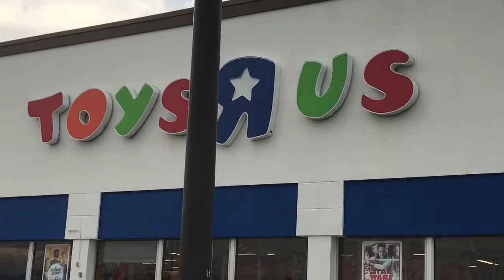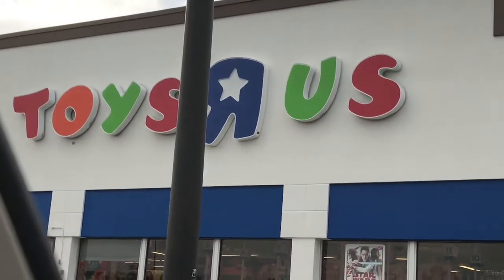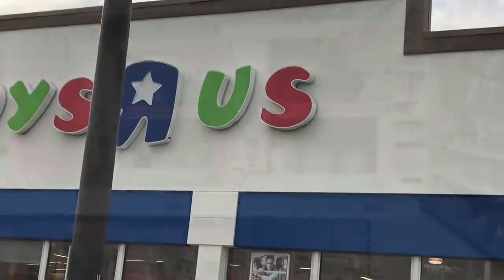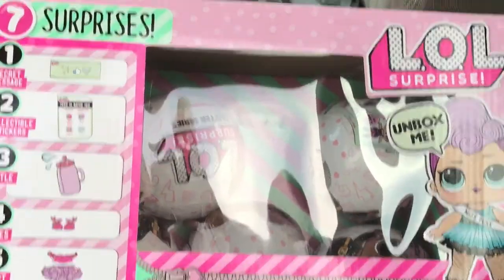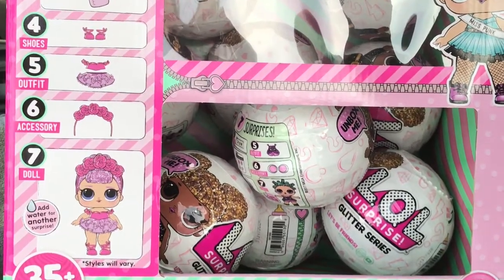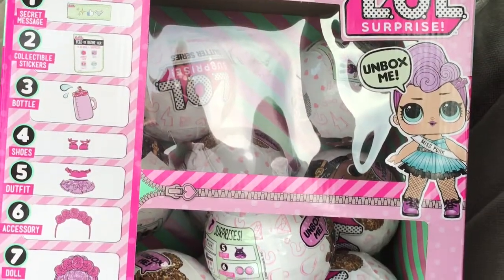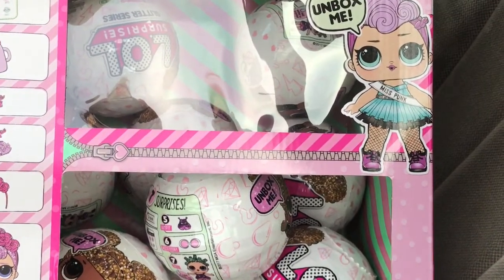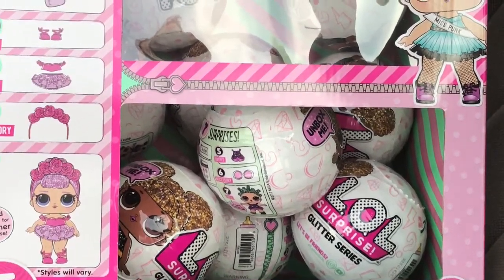LOL SURPRISE DOLL GLITTER SERIES!! FOUND AT TOYS R US!! TOYHUNT SUCCESS!! # CollectLOL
Hi guys and Welcome to the Fantasy Princess channel!!

Today I was lucky to find LOL GLITTER SERIES AT TOYS R US! So excited we got 10 of them! Mega TOYHUNT SUCCESS!! Can't wait to see what we get with these new glitter series! So don't forget to check out our future videos to see us unbox these!!

LOL SURPRISE glitter series! The search for cosmic queen is finally over! HACK how To Find a pearl ball

If u would like to send us Fanmail~